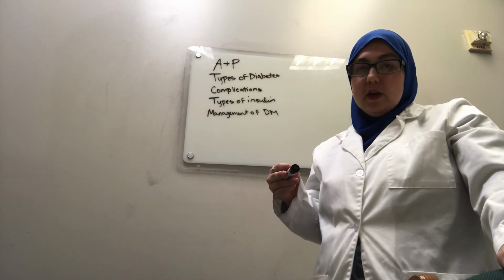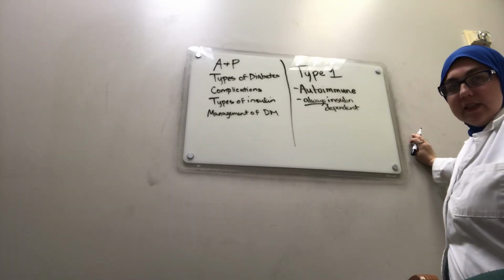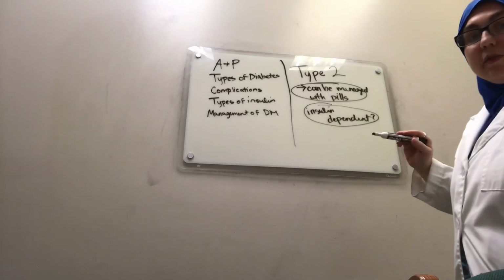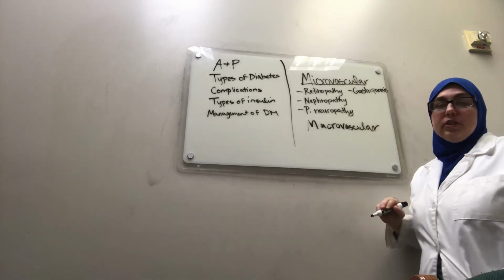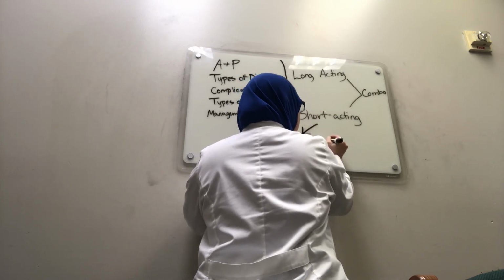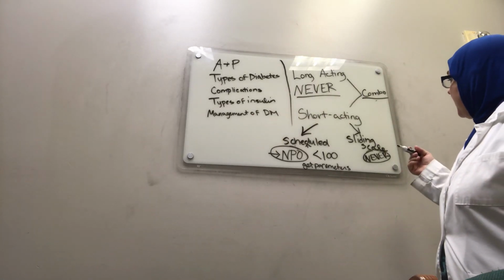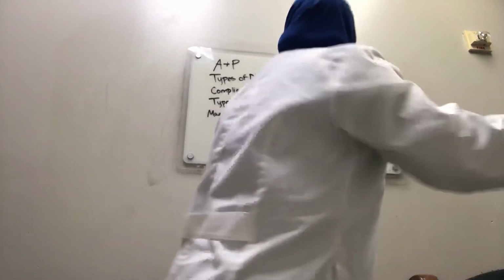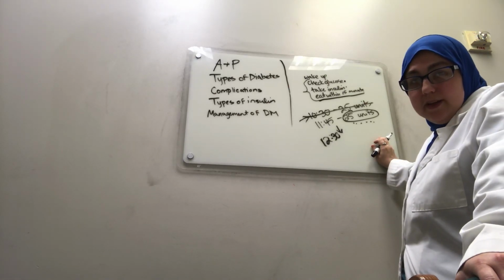Everything nurses and nursing students need to know about diabetes.